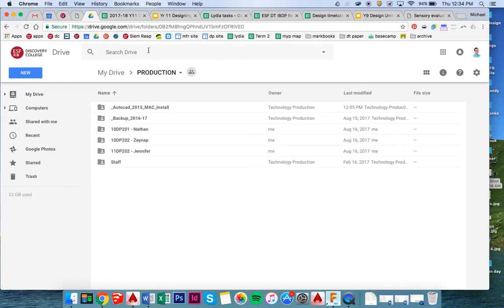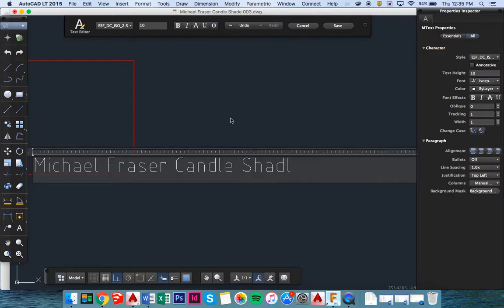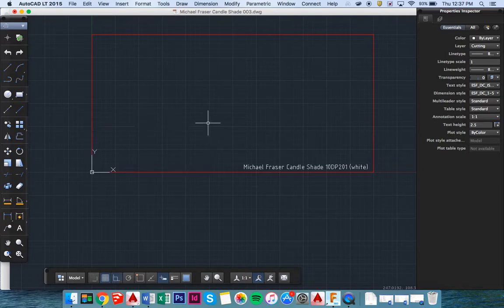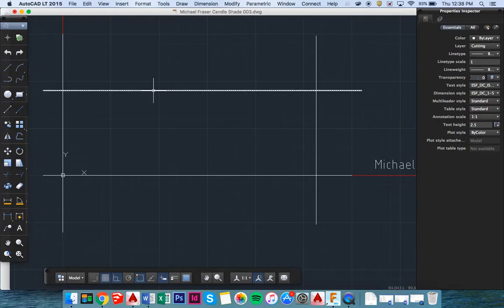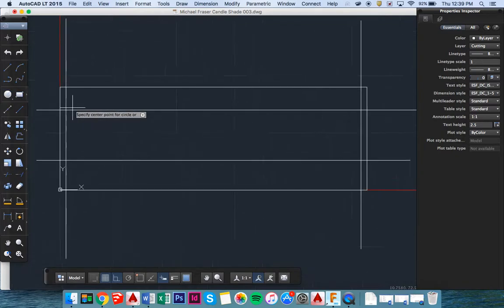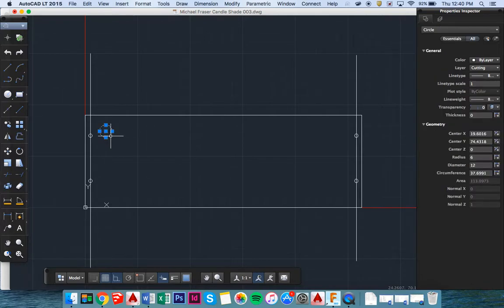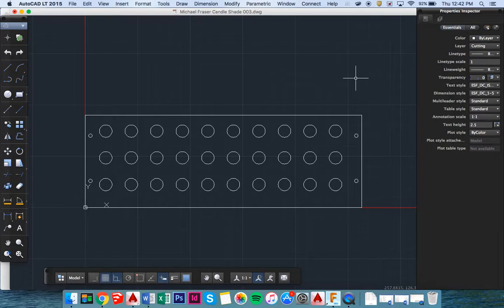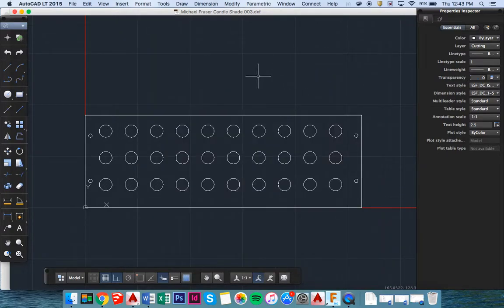Candle Shade Tutorial